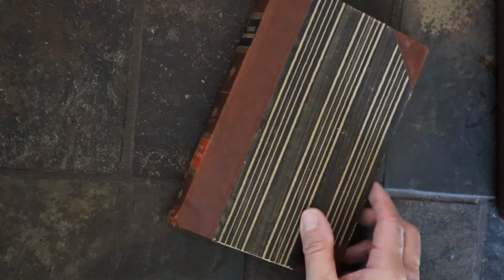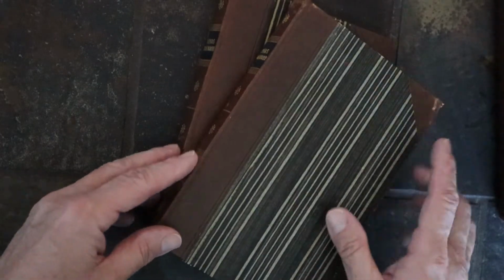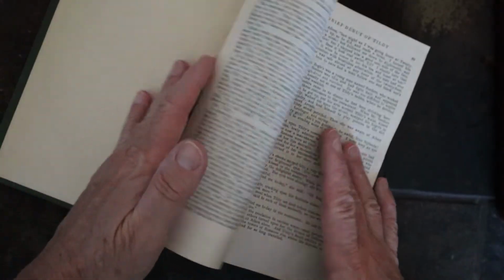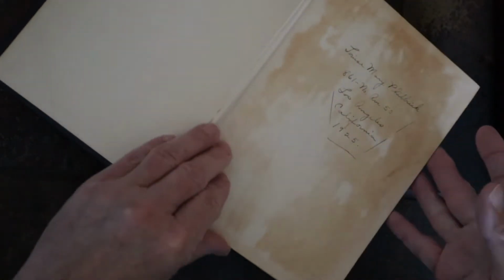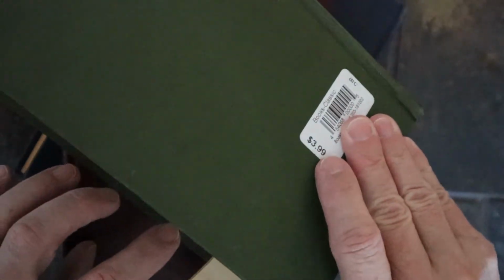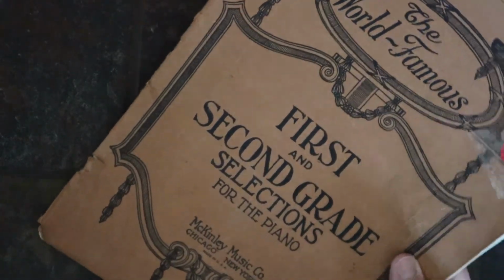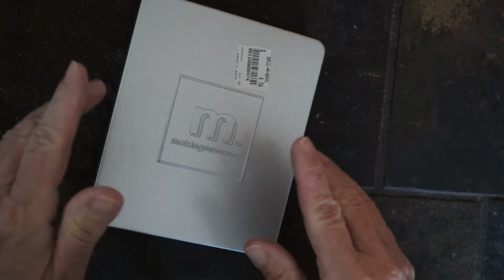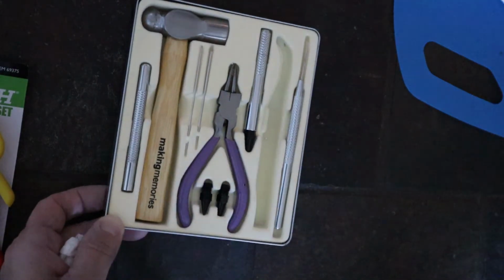Junk Journal | Thrift Store Haul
I went shopping in 4 or 5 thrift stores this week, and my oh my, the treasures I found!  This is the first video of my beginners series on junk journaling.